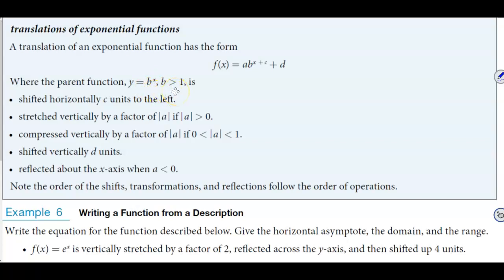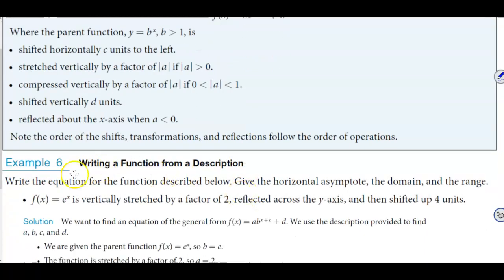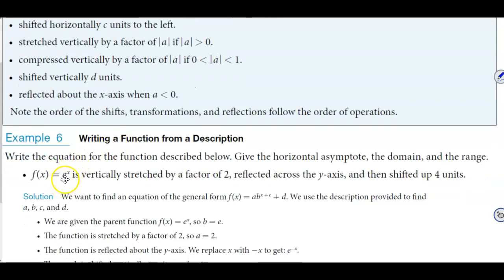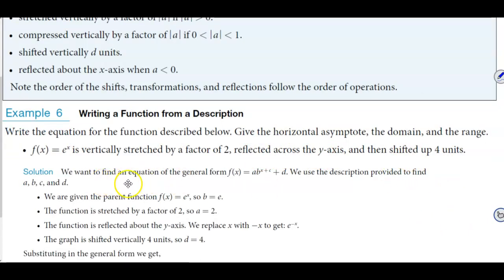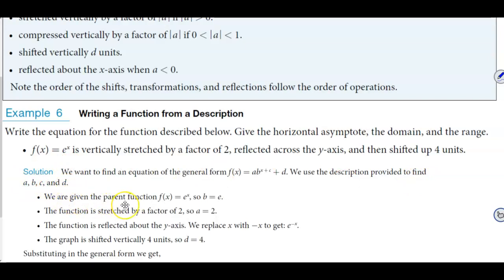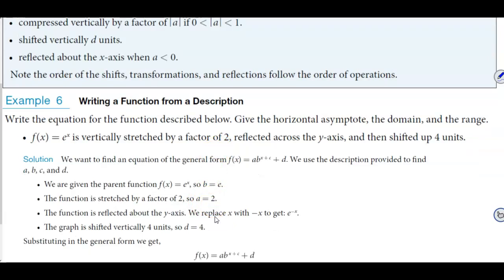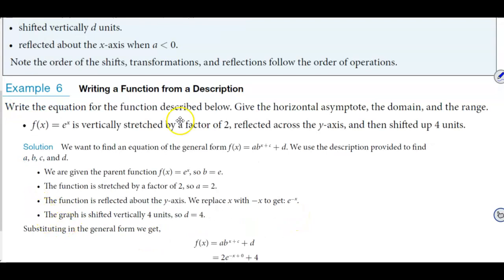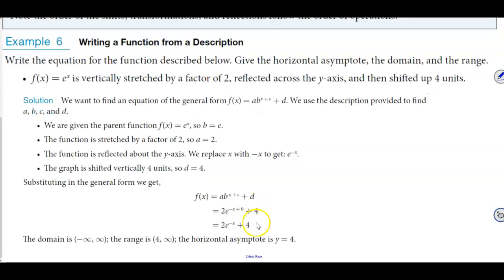Math 10 6.2 Example 6 Writing a Function from a Description